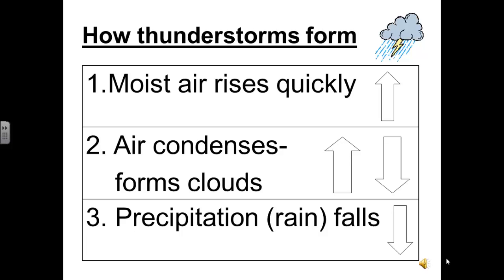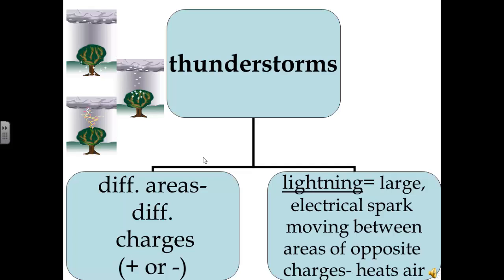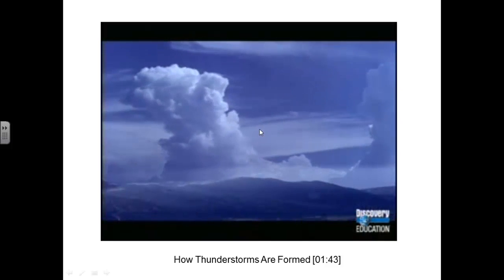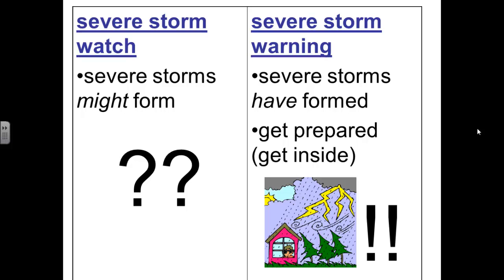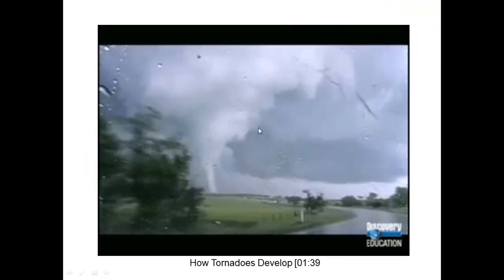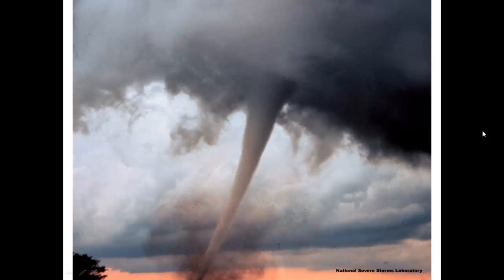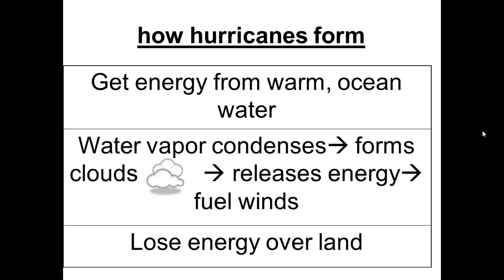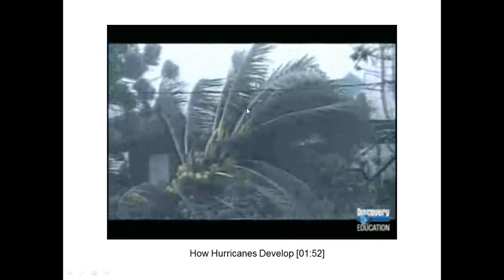What causes Severe Weather?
Chaper 8 Lesson 3